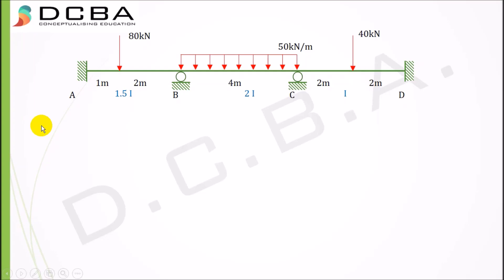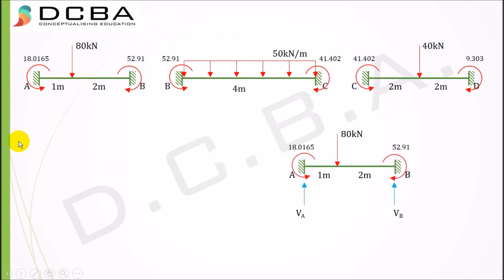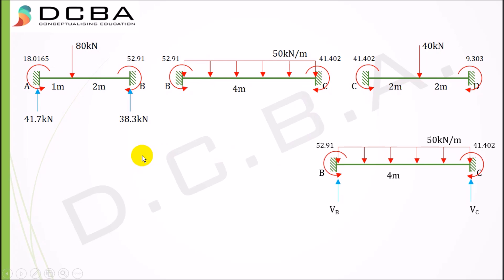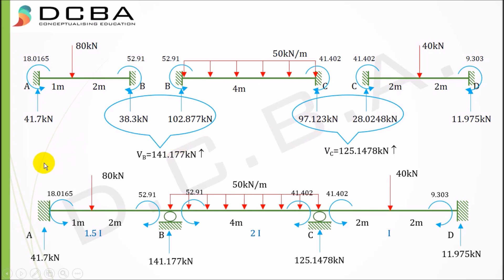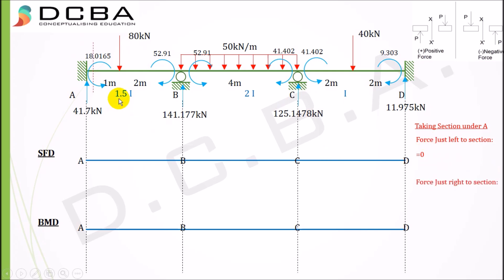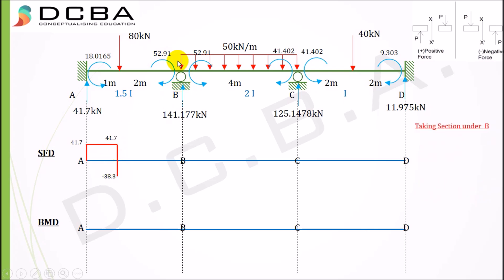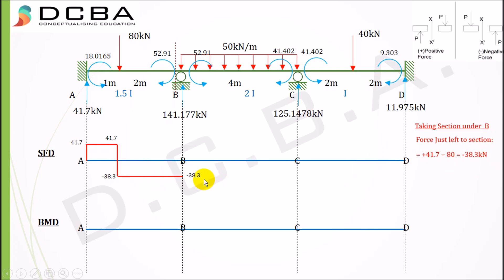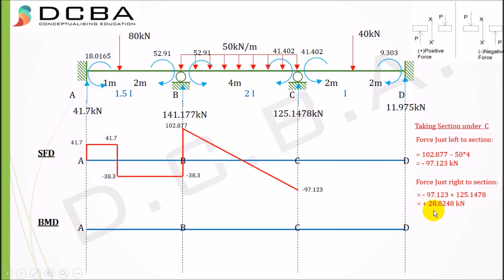SFD and BMD for Continuous Beam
Hello Friends,
This video tutorial is on request of many people who wanted the SFD and BMD for continuous beam with UDL and other type of loadings. You will learn how to draw SFD and BMD for fixed beam and how to calculate SFD and BMD. You will also be able to solve SFD and BMD GATE questions.

Reference links:-
Moment Distribution Method (Type 1 Problem)